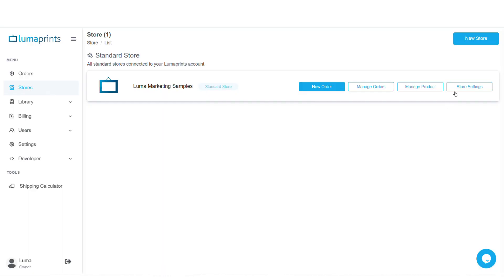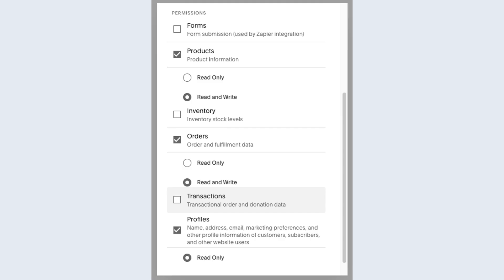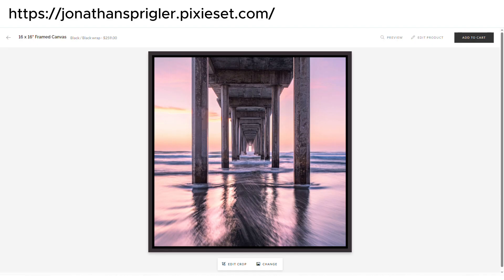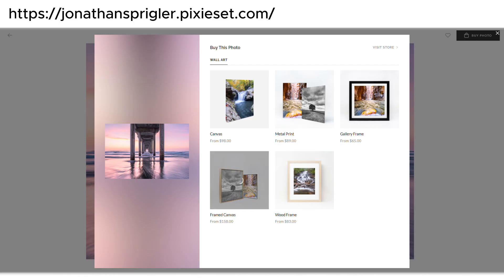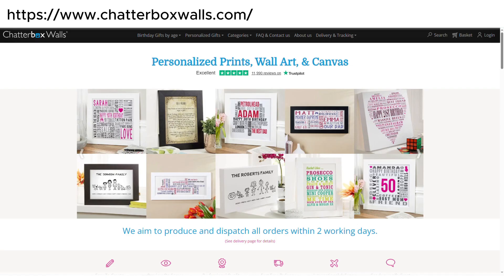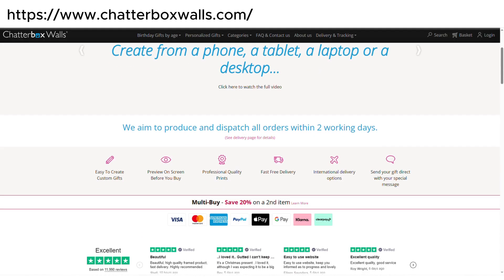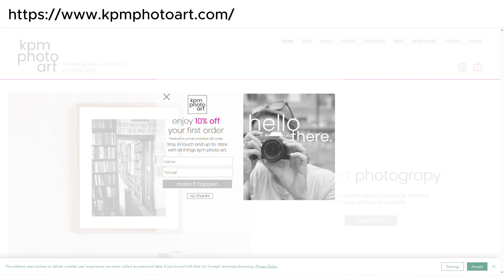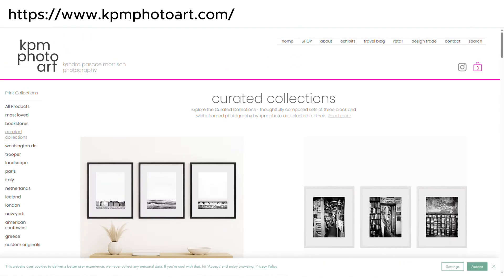Reviewing Lumaprints Customers' Websites - Webinar 58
For this webinar, I will be visiting some of our customers' websites and offering feedback and tips as well as noting strong features. There are a lot of ways to make a website but there are key aspects you can leverage to really drive a sale. We will cover a handful of websites and show you what can be improved and what is working for them. I’d like to thank our customers for submitting their websites and allowing us to offer this feedback. Hopefully with real-world examples, you can see what makes a website great and how to make it even better.